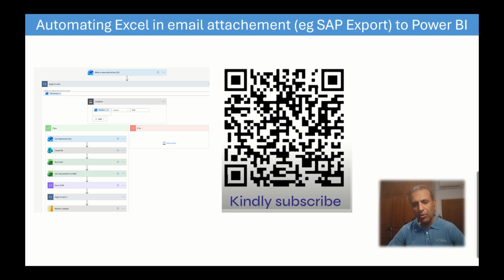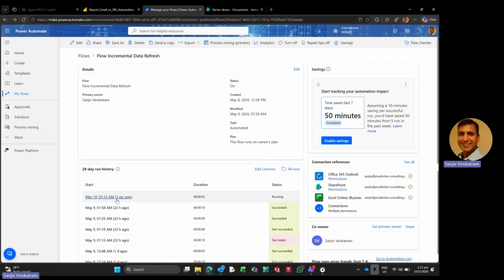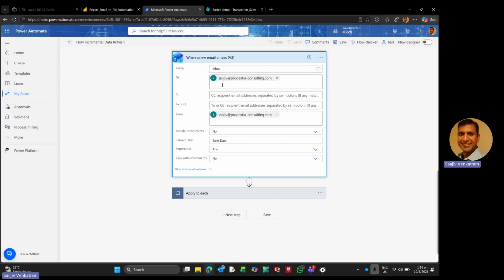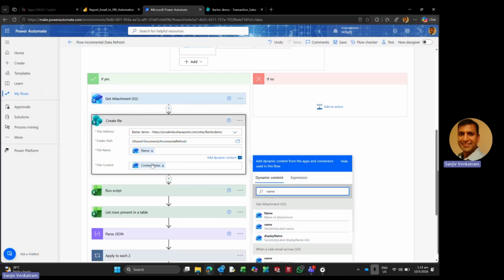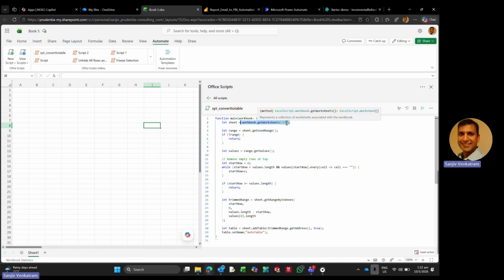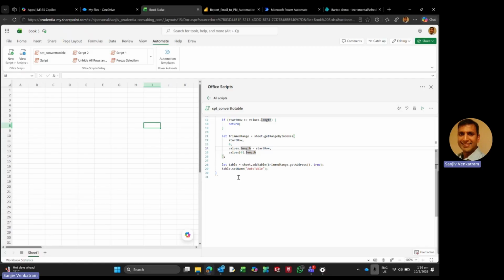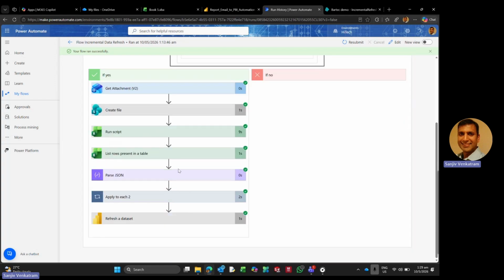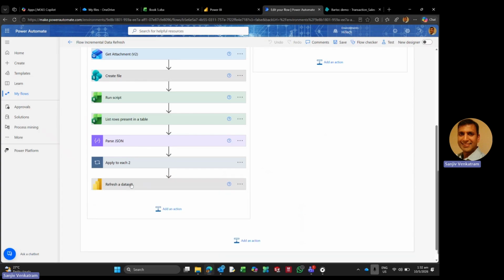Automating Excel exports (eg from SAP) from Email attachments to getting the data into Power BI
Greetings all,

Hope all well.

Often times we have get standard excel exports from systems such as SAP and manually create Power BI reports from them - clearly tedious work. This post walks through automating this process:
1. Gets the excel attachment from your email to a sharepoint folder.
2. Runs an office script to make a table from the excel data.
3. Picks this excel table and stores the data incrementally into a Sharepoint list.
4. Automates the process of refreshing a Power BI dataset (semantic model) created on the Sharepoint list.

Kind regards,

Sanjiv